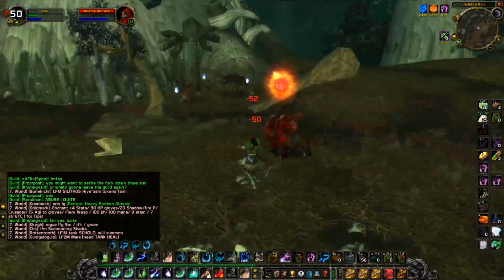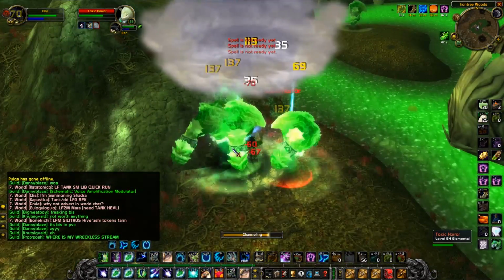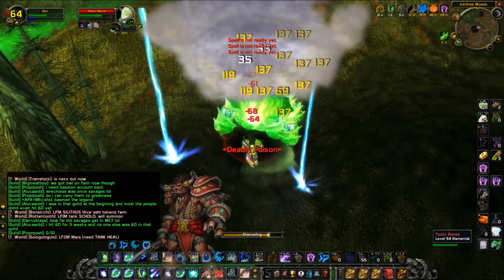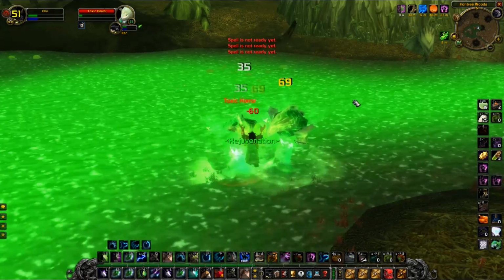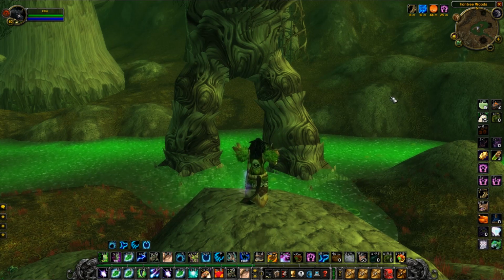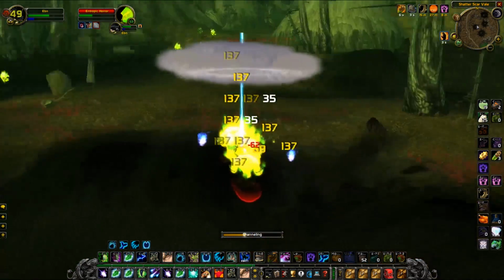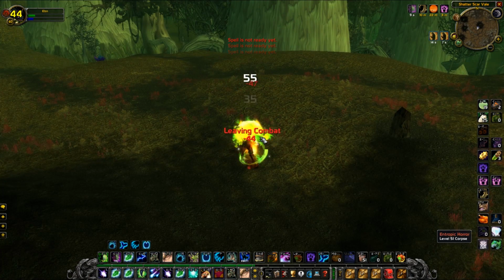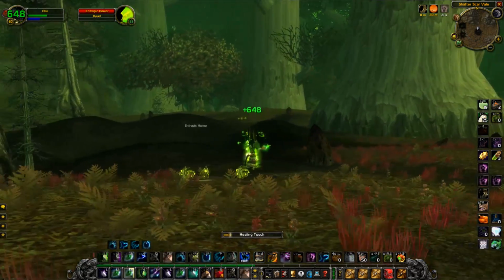Horde druid or Alliance druid? | Tauren or Night Elf | PvP or PvE | DPS Tanking or Healing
Hope this answers the question of what is better, Night Elf or Tauren druid. Thanks for the support everyone!